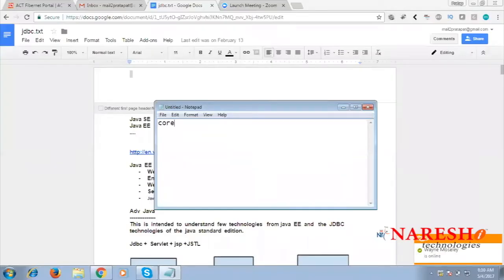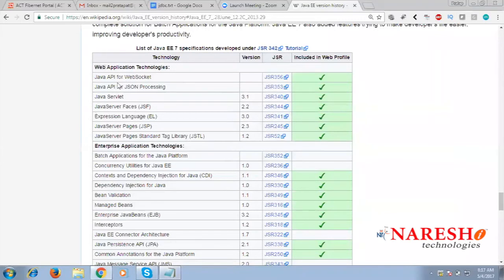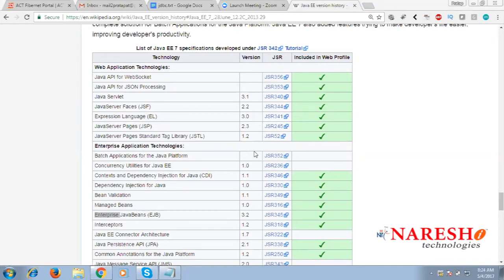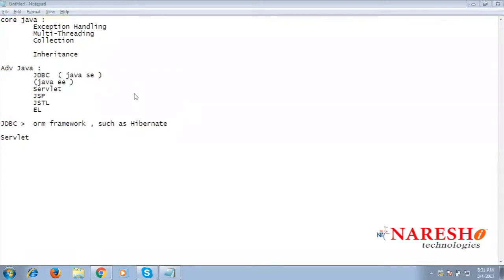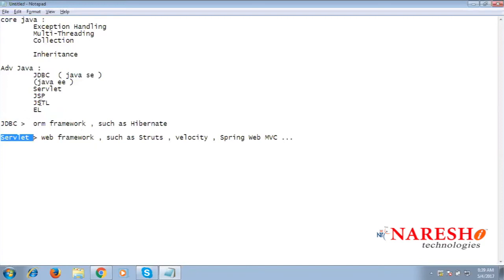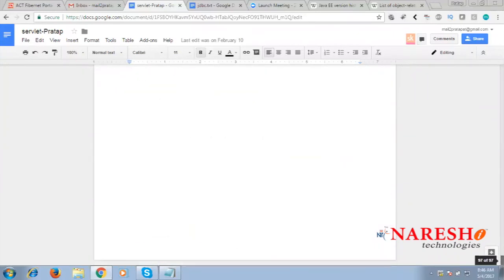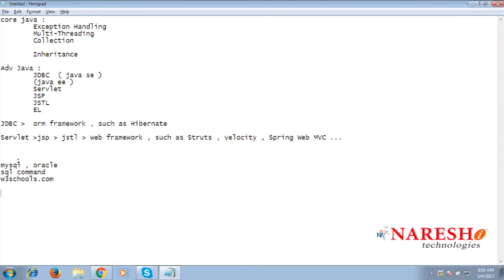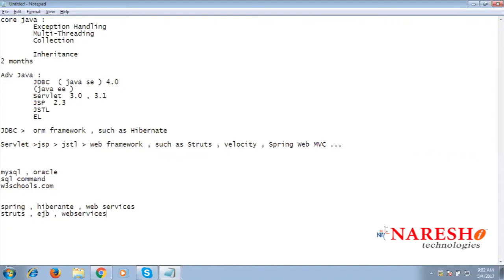Advanced Java Online Training Demo Session 1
Advanced Java Online Training